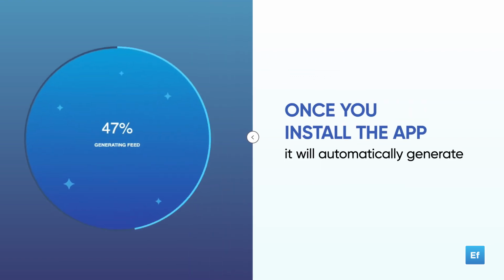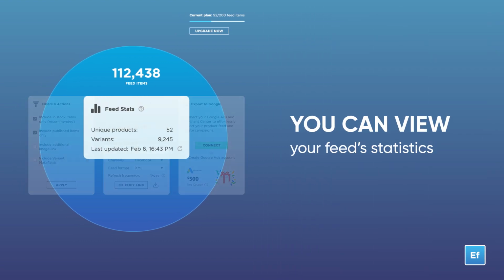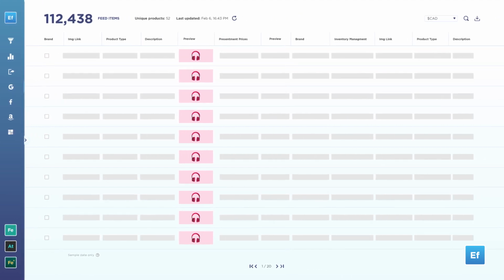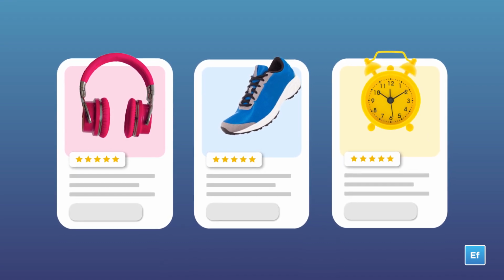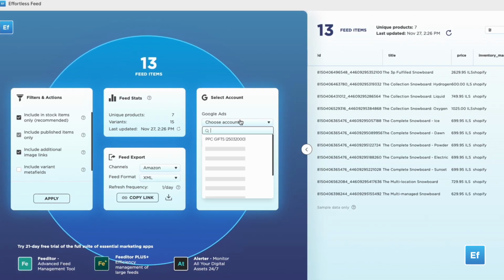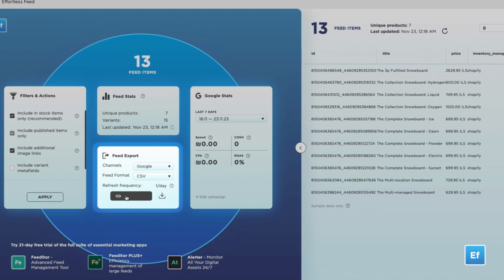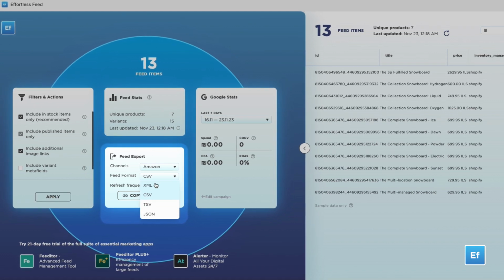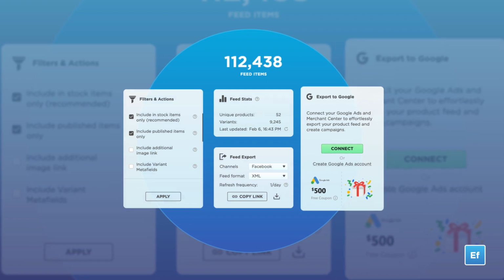Effortless Feed - Your Time-Saving Tool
Effortless Feed is your time-saving tool that makes feed optimization... well, effortless!
Effortless Feed automatically generates and optimizes a product feed from your Shopify store. Without any need in technical knowledge it allows merchants to easily export their optimized feed to any advertising channel.
To make things even easier, you can set up and run Pmax campaigns directly from the app by simply defining your budget and goals.
And if you're new to Google Ads you can even create a new account without leaving your Effortless Feed dashboard.